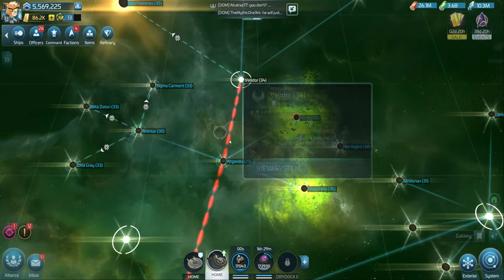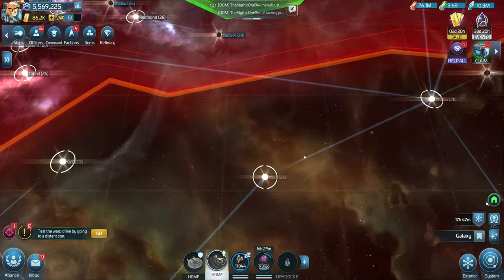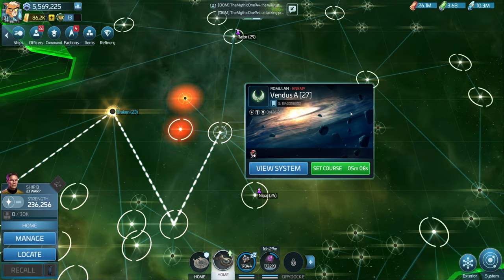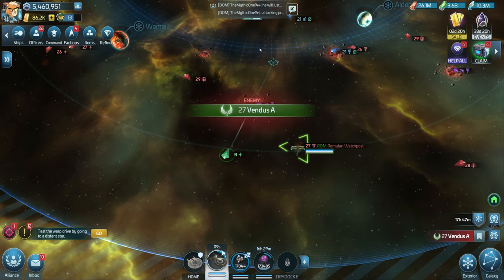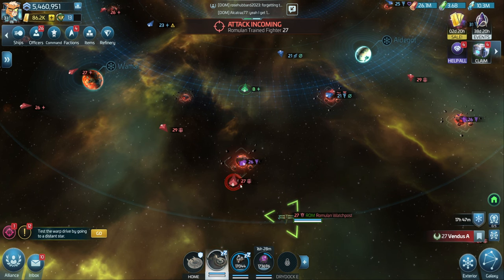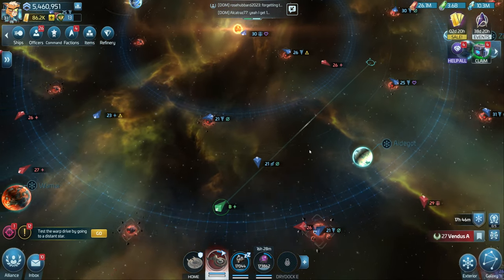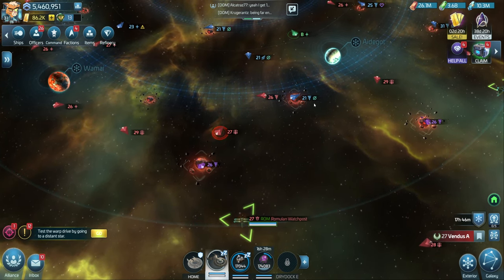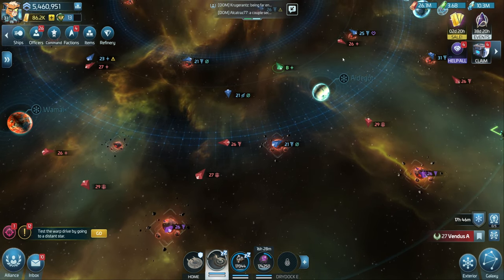STFC - Freezing Aggro in Enemy Territory TUTORIAL